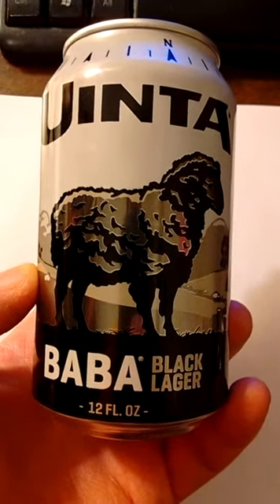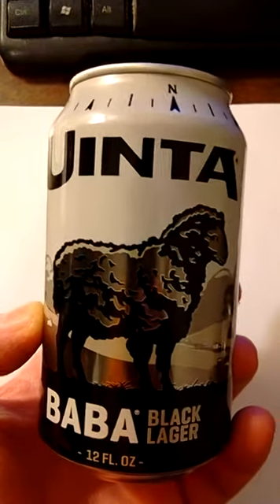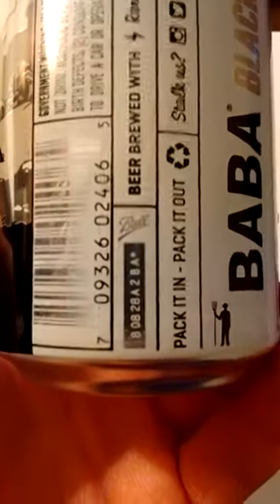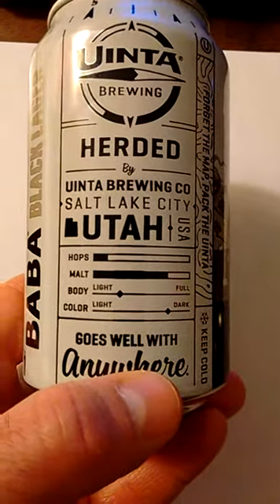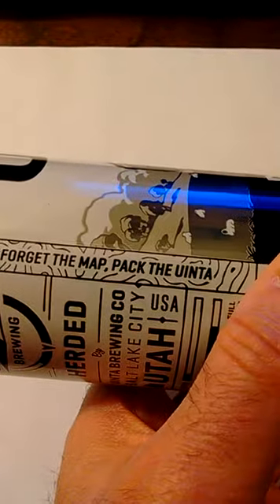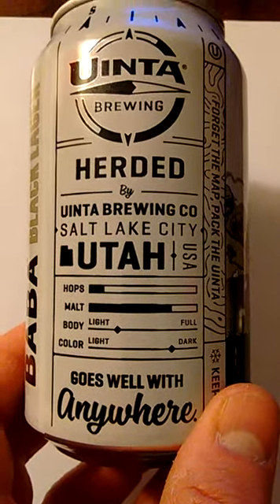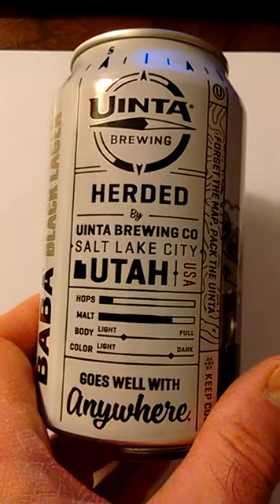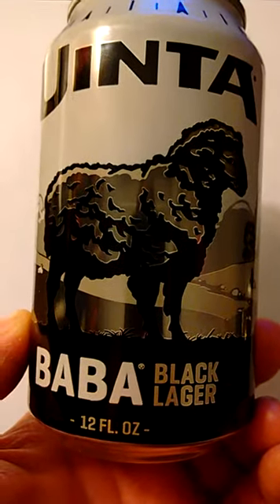UINTA Brewing - Baba black lager - reviewed by John V. Karavitis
Not a bad black lager, and apparently available year-round (black lager is typically only available in the fall), but a bit too light in body. Would have preferred a slightly heavier body/mouth feel. As it stands, it's a bit too "watery." Other than that, no complaints. Pours dark, with a bit of head.

Worth a try, but it's no Guinness black lager.